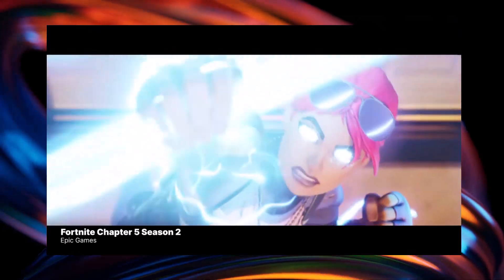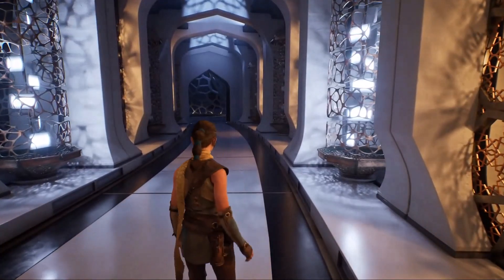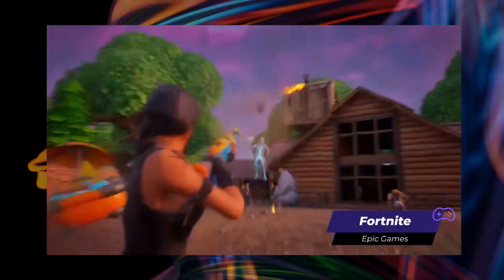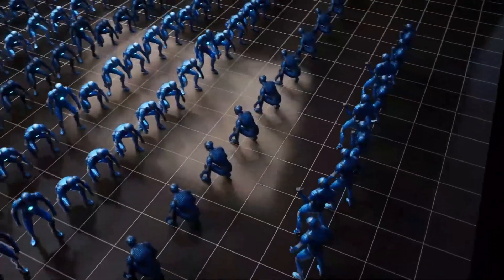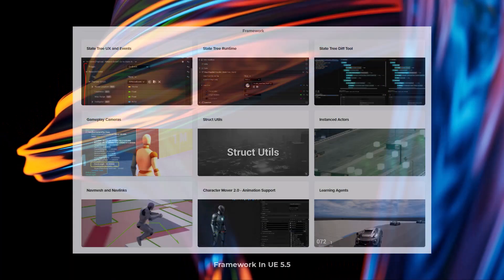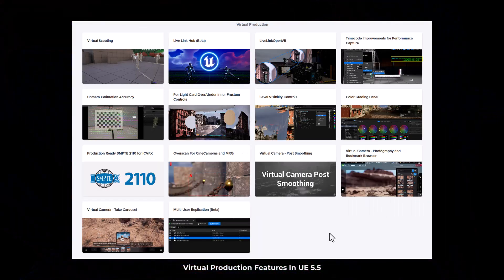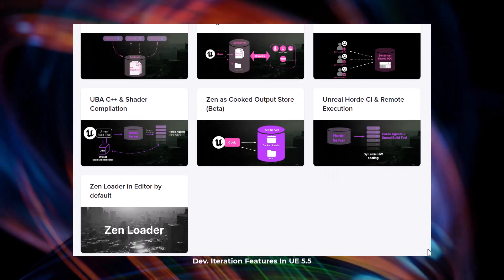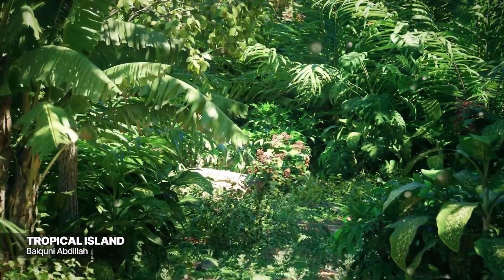Unreal Engine 5.5 Is Here With Amazing New Features!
Unreal Engine 5.5 Is here and here are all the awesome new features:.

00:00 Intro
00:56 Megalights
01:55 New Rendering Features & Updates
02:51 Animation Features & Updates
04:59 Simulation & VFX
05:44 Virtual Production
06:59 Modeling+
07:35 Motion Design
07:57 MetaSound Updates
08:02 Editor, UI Systems & Production Mentions
08:07 Content Pipeline Updates
08:13 Developer Iterations
08:22 World Building Features & Updates
08:26 Platforms
09:09 Future.